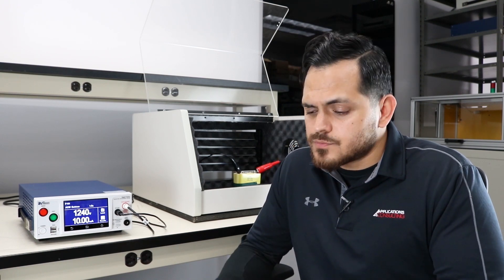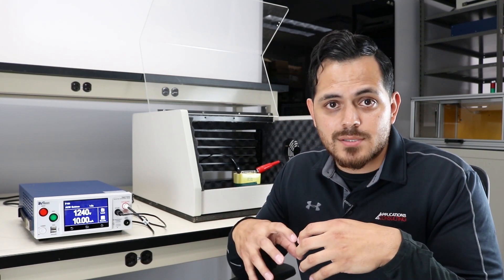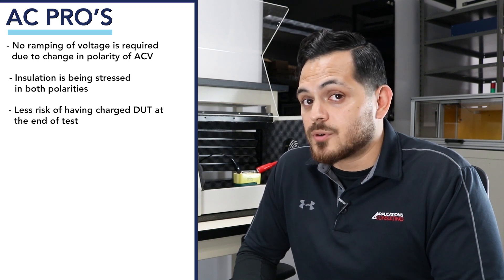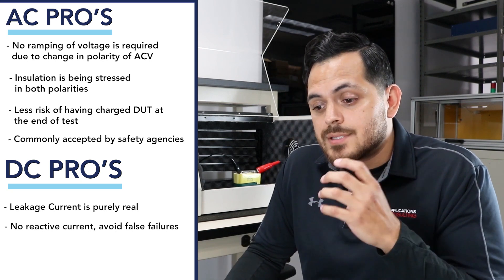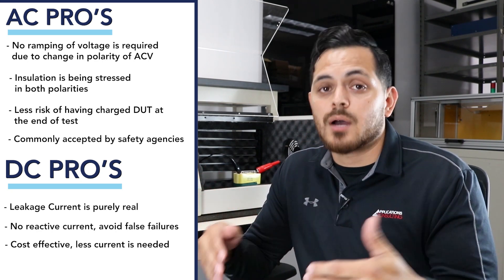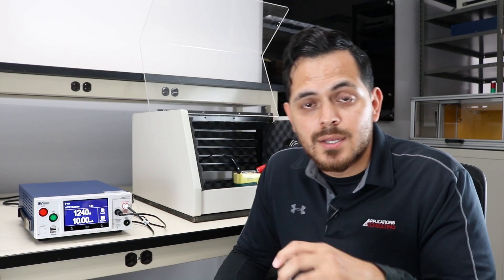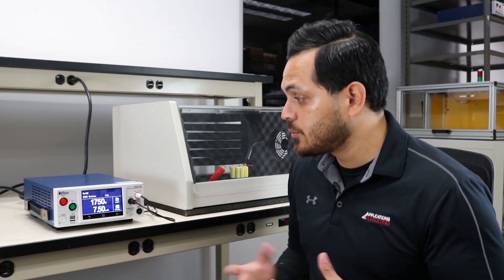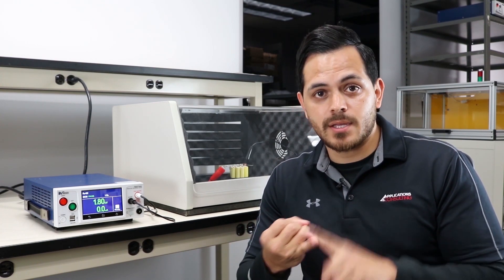AC vs. DC Hipot Testing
In this video we discuss AC and DC Hipot Testing. Join us as we give you a deeper understanding of AC/DC Hipot testing, then show you a live demo!